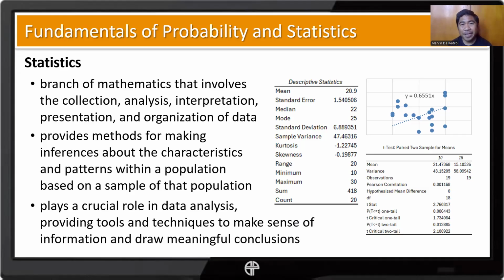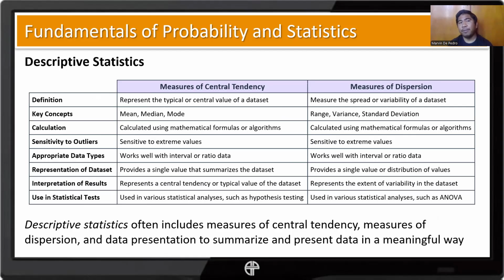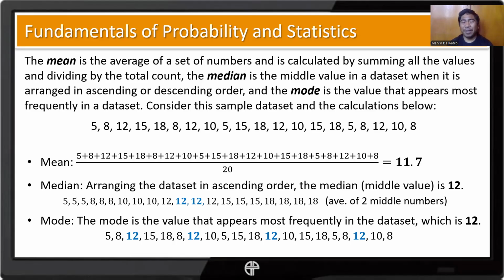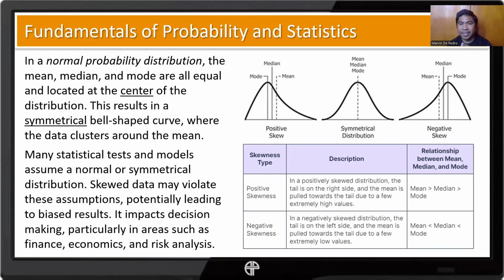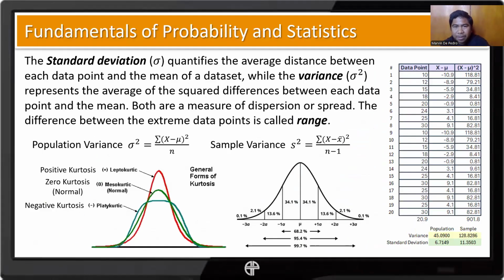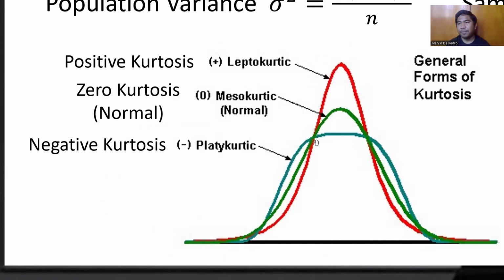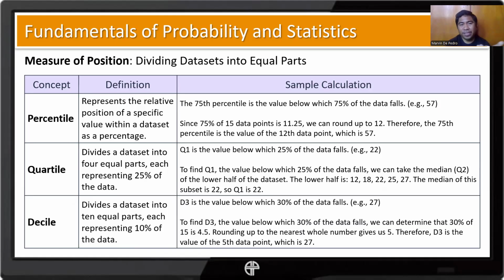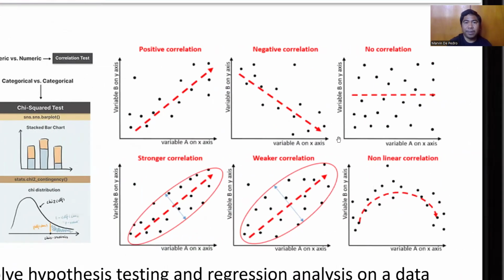ENGINEERING DATA ANALYSIS #1: Fundamentals of Probability and Statistics (Part 4 of 4)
Introduction to Statistical Data Analysis

The module concludes with basic tools for summarizing and interpreting data. Measures of central tendency, variability, and graphical representations are used to extract meaning from datasets. This serves as the bridge between raw data and informed engineering decisions.